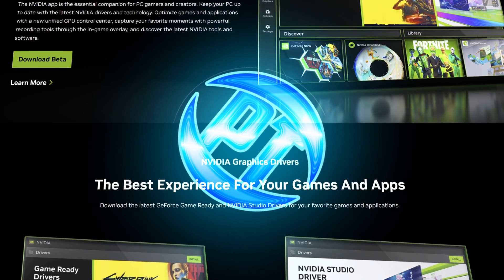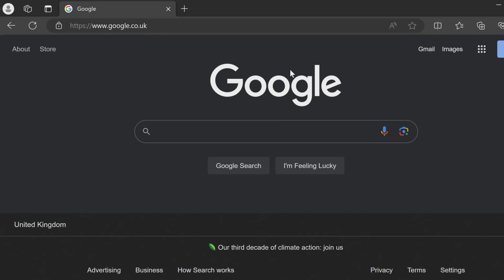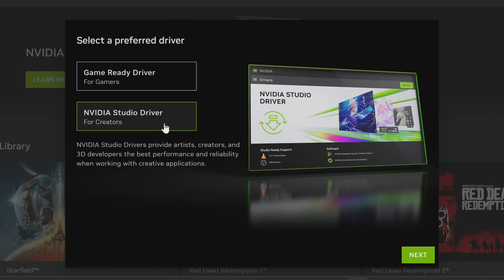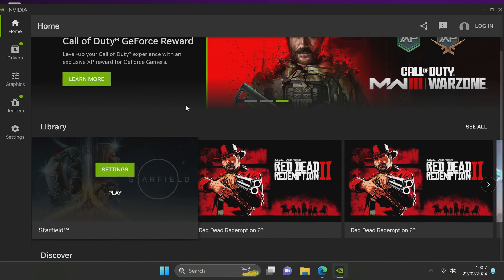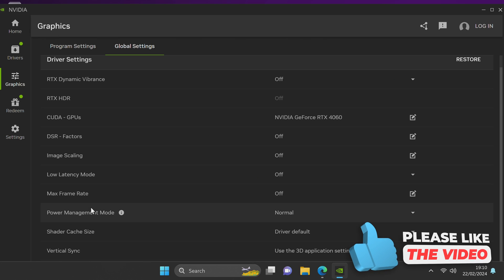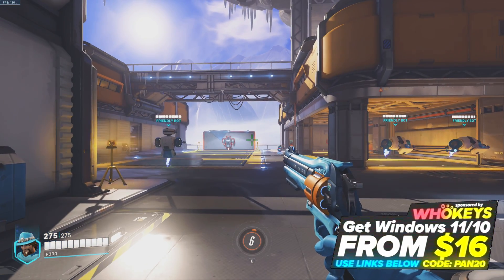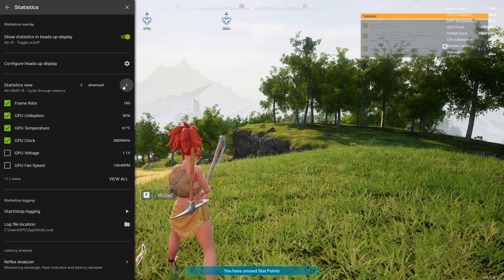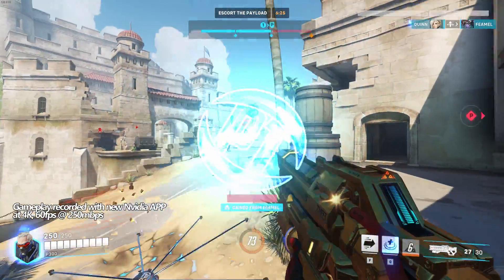🔧 How to Install Nvidia APP and setup for Gaming *New Nvidia Control Panel* ✅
Check out the 2nd channel! Same content, cut down into small bite size videos Panj2

▫️ Advanced Nvidia settings guide:

The ULTIMATE guide to get the NEW Nvidia Control panel also known as the Nvidia APP and settings for best Performance in 2024, RTX, GTX Geforce For Both OLD and NEW PCs getting more fps in games and speed up your pc, fix lag fix stuttering

This video will teach you guys how to install , optimize and Speed up nvidia control for gaming , speed , increase fps , smooth gameplay. This guide works amazingly well on both old and brand new pcs, it ensures you are getting the MOST out of your nvidia geforce graphics card gpu by optimising it properly on the new nvidia app